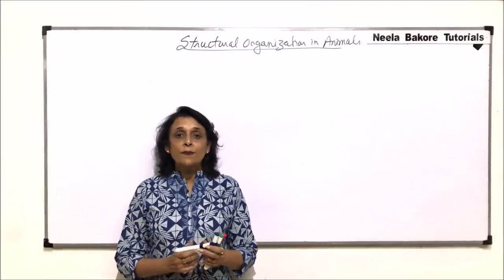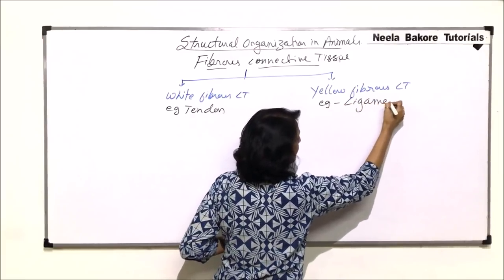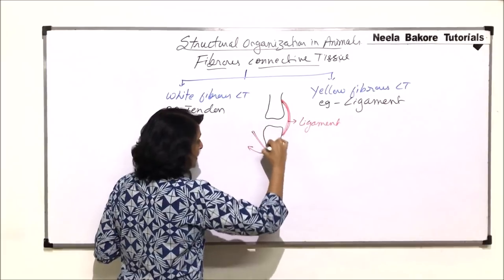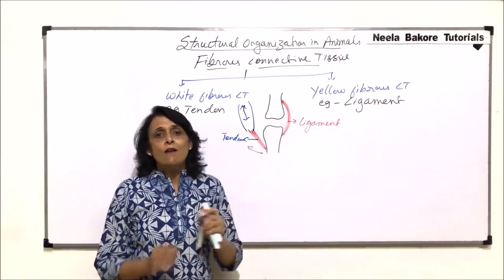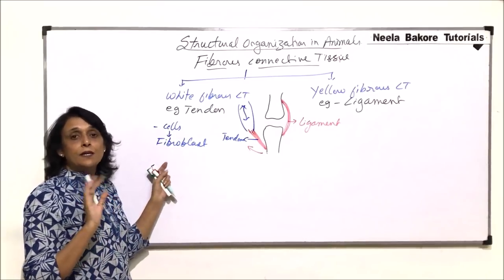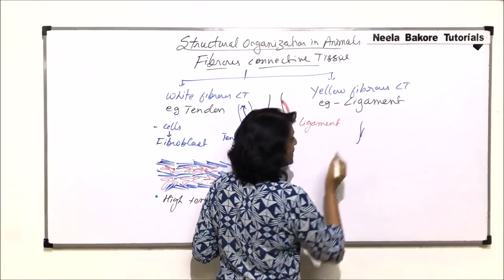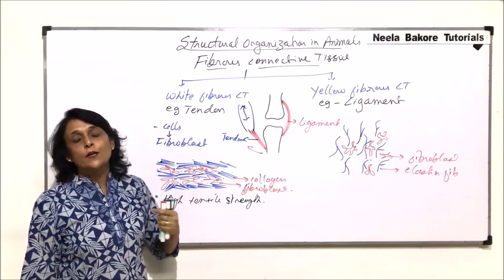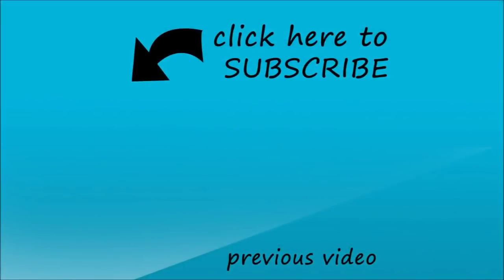Structural Organisation in Animals | NEET | Tendons and Ligaments | Neela Bakore Tutorials